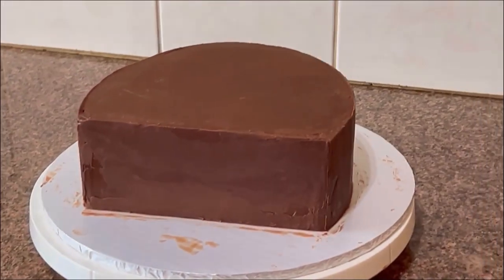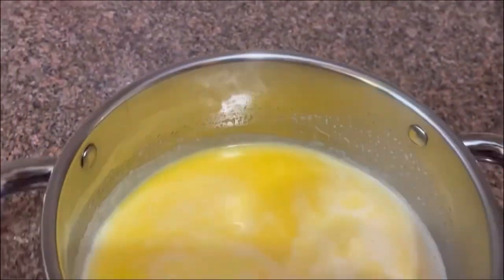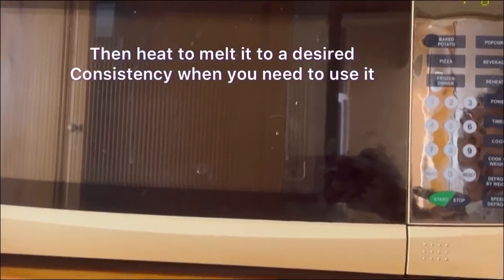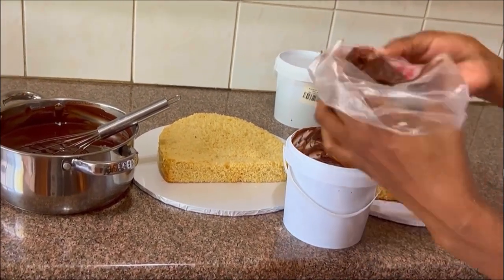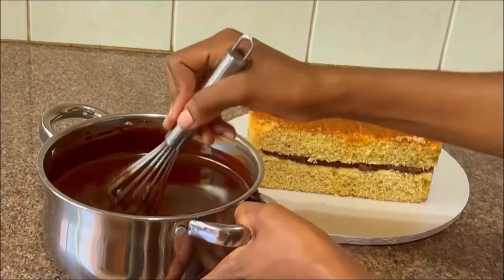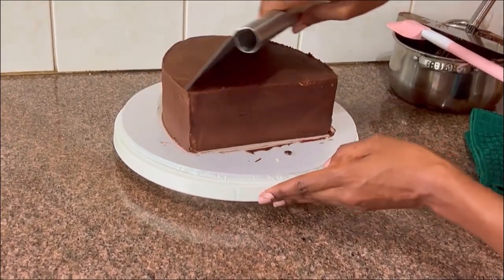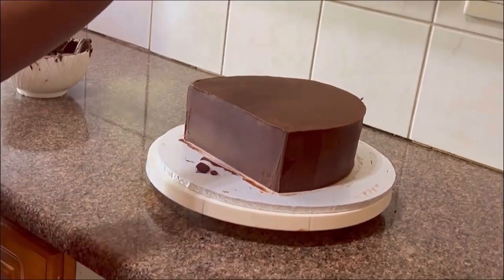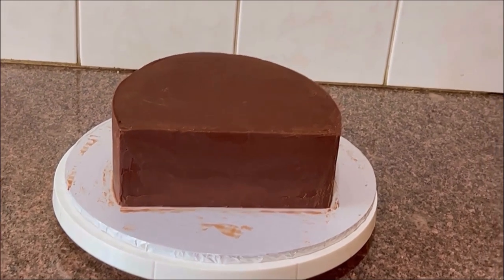Chocolate ganache using milk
1kg Chocolate chips
225g Margarine/ Butter
1 cup milk

This Ganache recipe uses milk, there is no need to go shopping for heavy whipping cream. Milk and Butter is the substitute for Heavy whipping cream.

I use this Ganache recipe for crumb coating fondant cakes, cake decorating/icing , chocolate drip , glazing,desserts etc. This recipe firms hard and tastes delicious.

 In this Video I also share tips on how to store and preserve leftover ganache